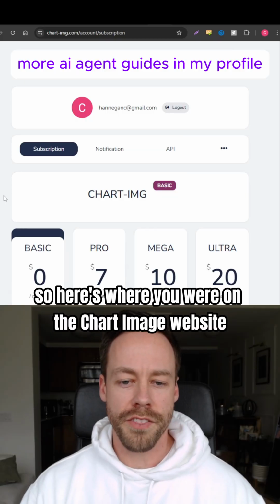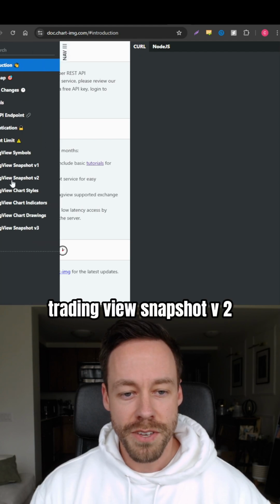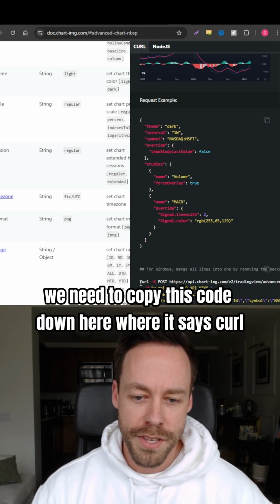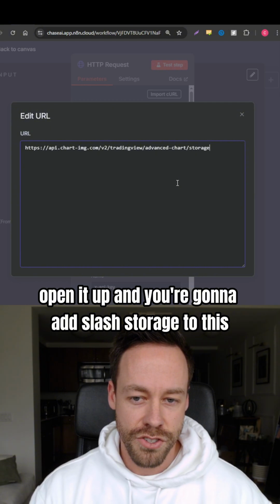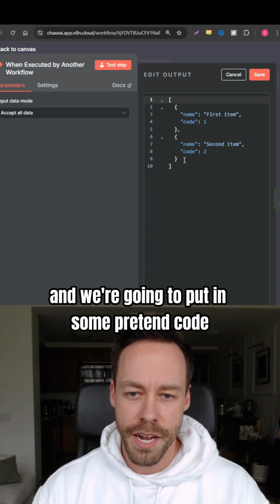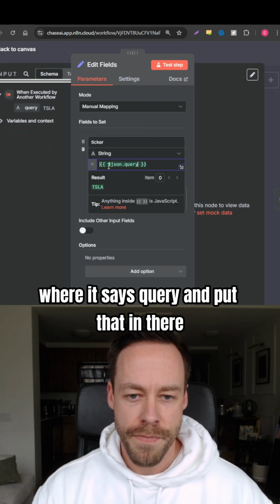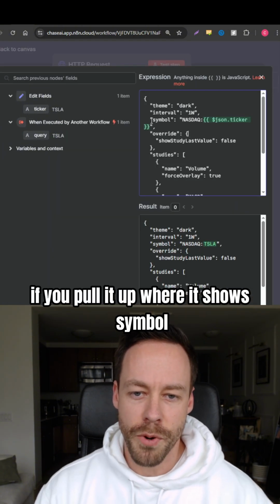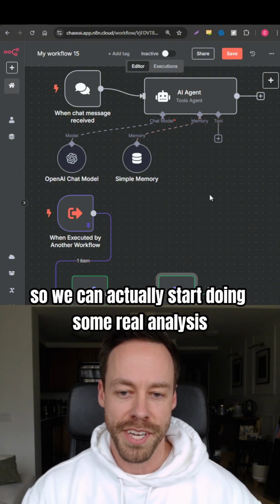GUIDE: Stock Analyzer AI Agent (Part 2)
Guide: Learn how to create a stock analyzer AI agent without using any code inside n8n! Part 2